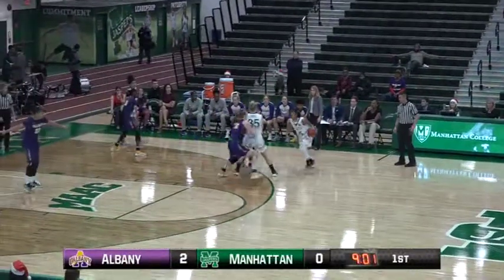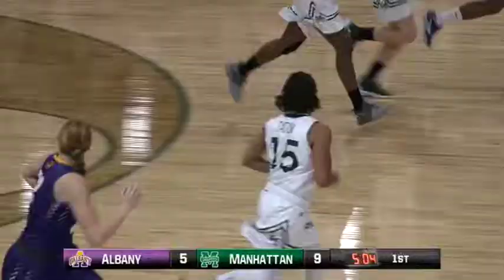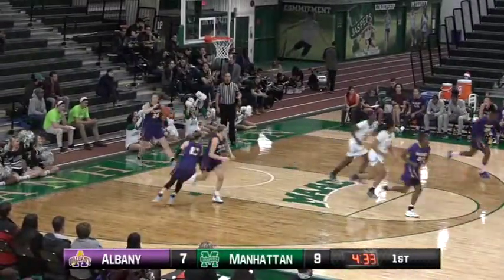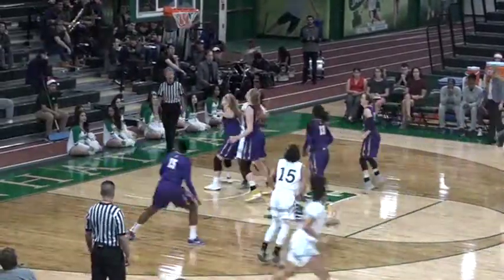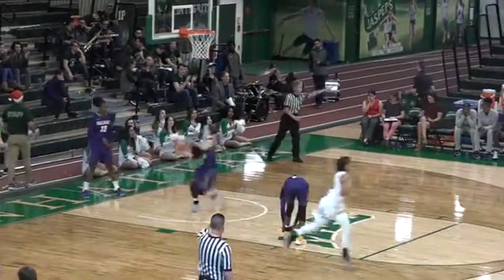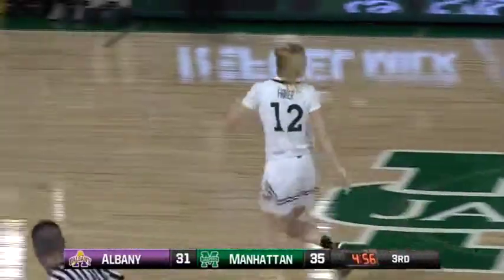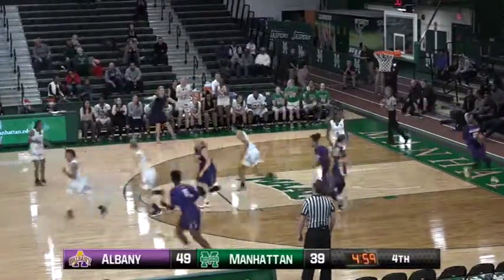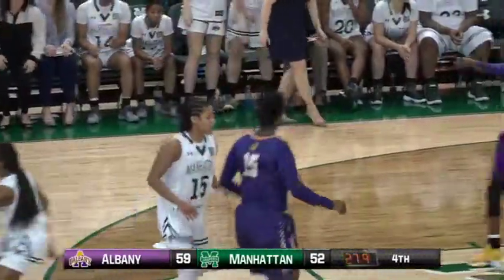JSN - Women's Basketball Highlights vs. UAlbany (12.6.17)